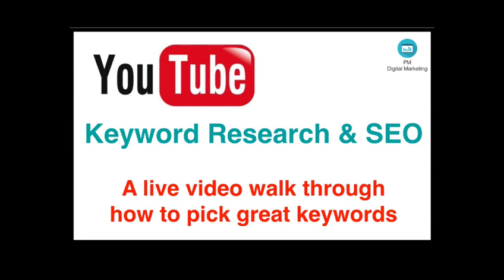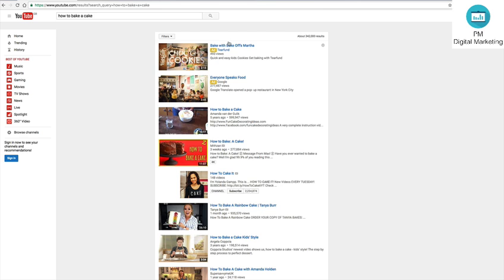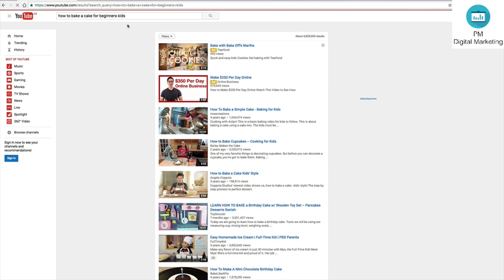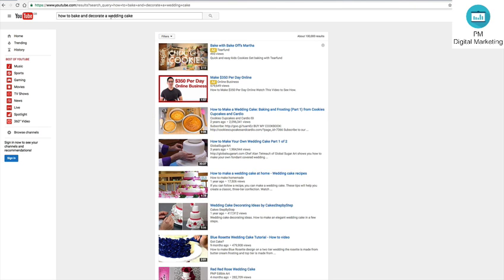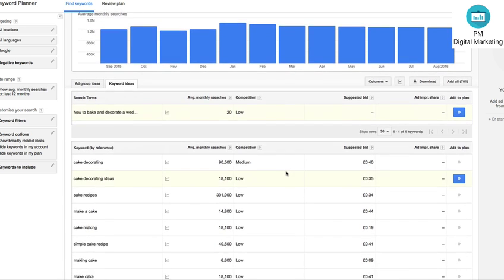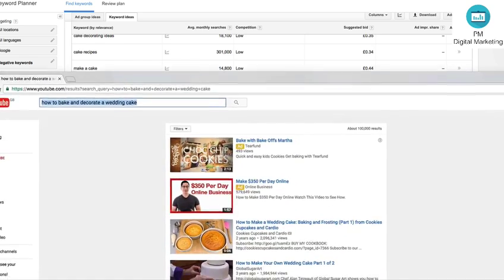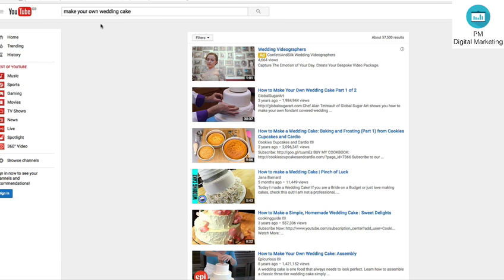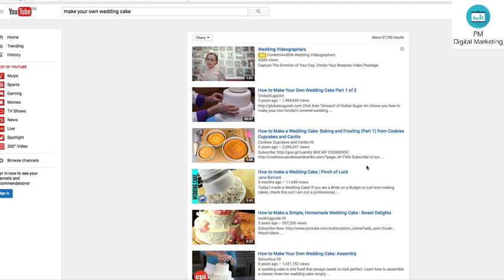Youtube Keyword Research Tool For Video SEO 2022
YouTube keywords research Tool For Video SEO . How to find great keywords to get ranked on youtube.
But the key to youtube keyword research is find the right keywords that people are actually searching for.
By using a combination of two free youtube keyword tools you will find how to get ranked and make a profit for your products or services.